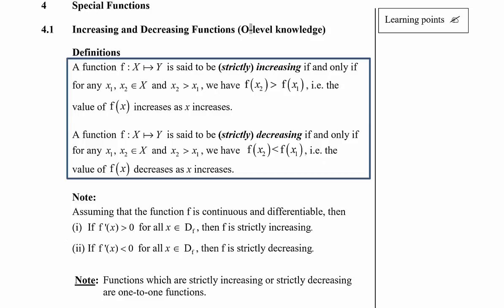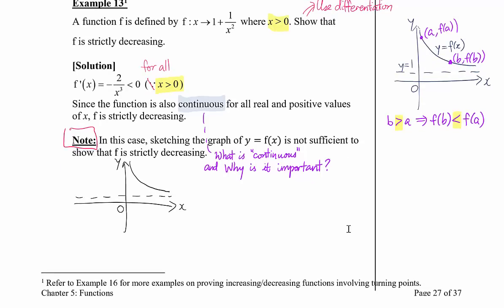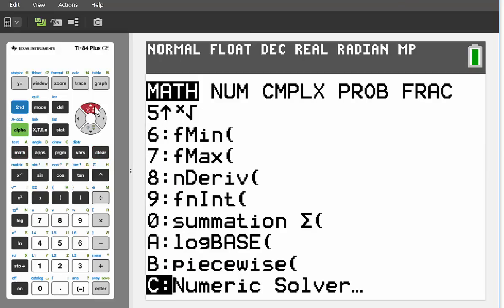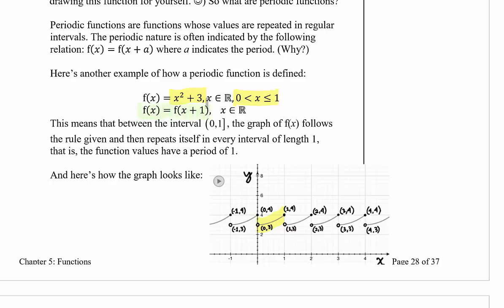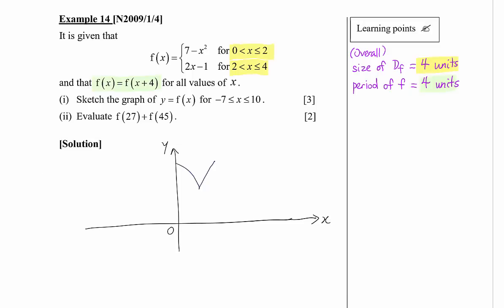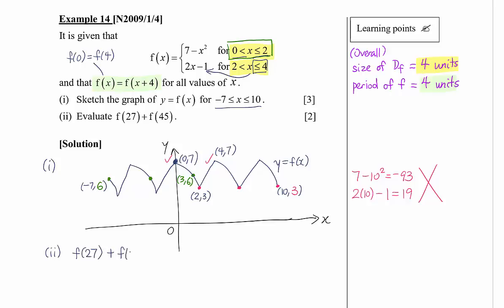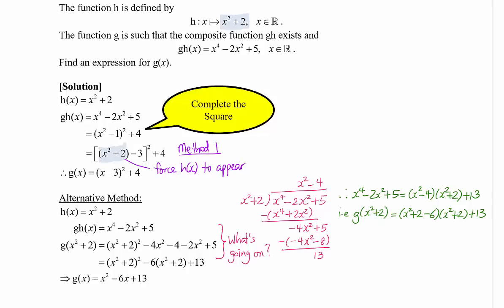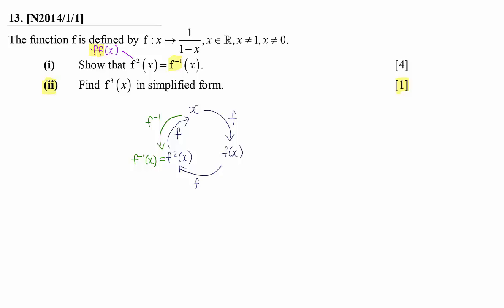Functions lecture 4